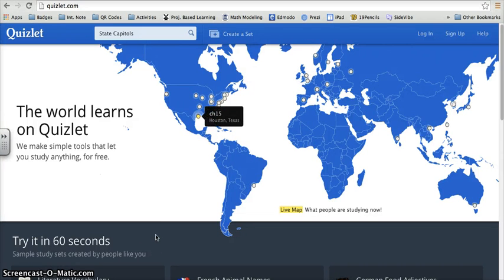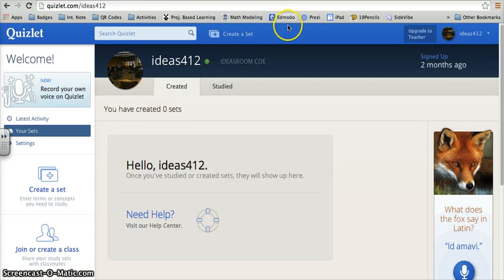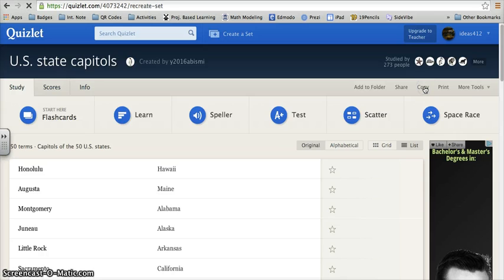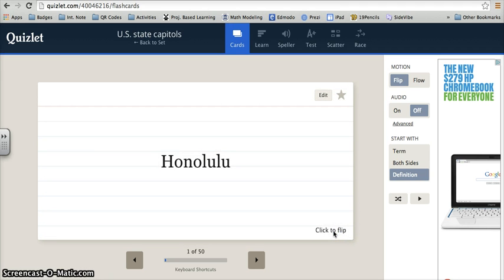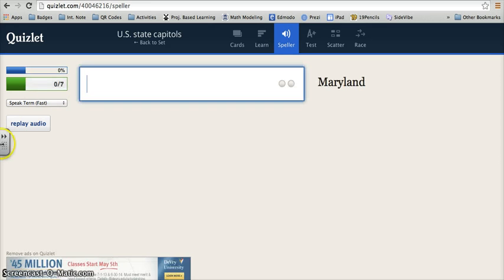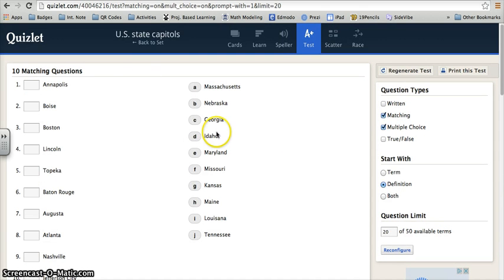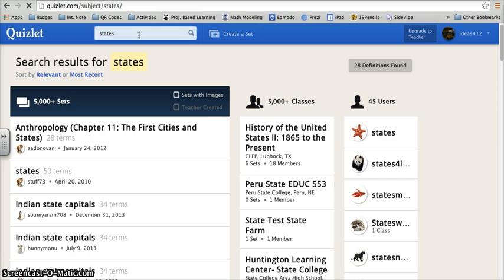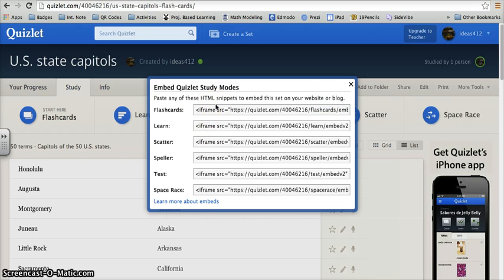Quizlet Flashcard App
Short tutorial of the Quizlet website and application (Android and IOS) highlighting the features for both students and teachers.

This tutorial is a condensed version of the IDEAS Room Gaga session in February: Gaga for Study Tool!